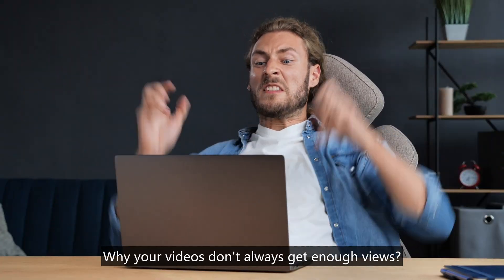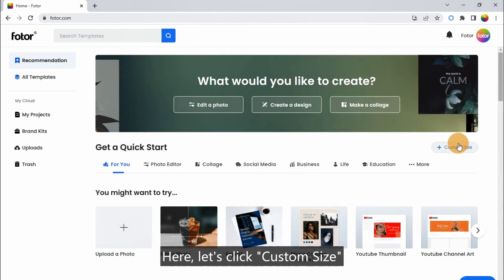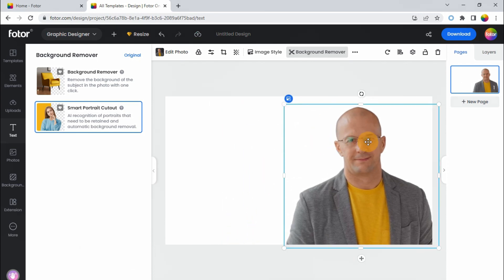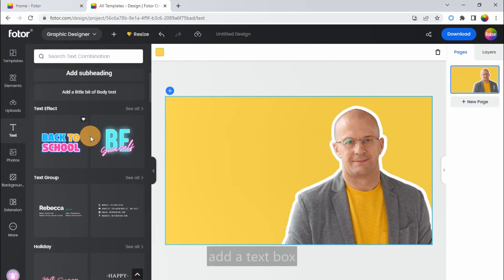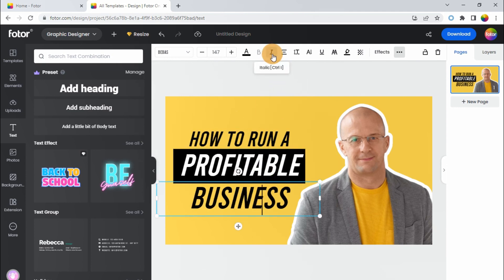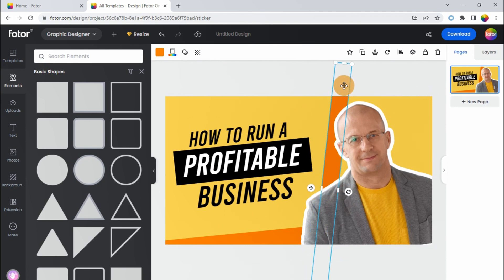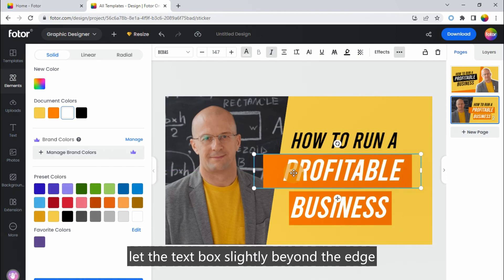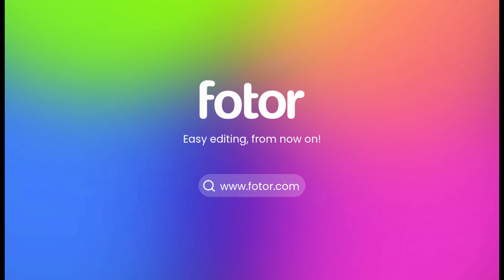How to make an eye-catching YouTube Thumbnail - Fast& Free!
Why your videos don't always get enough views? Maybe you just lack an attractive video cover.

Many YouTubers only focus on the selection of video topics and the content creating, but ignore the huge impact of video cover on clicks and views. Think about it, if the video cover is not eye-catching, it cannot attract the attention of potential viewers and many viewers will miss your video.

Of course, you might say that I also know the importance of the cover, but I can neither graphic design nor PS, it’s hard to make one by myself. Don't worry, in today's video I will introduce you a simple and fast way to create a video cover for free, and teach you step by step from scratch. Whether you are a beginner or looking to optimize your YouTube thumbnail, this video is worth watching.